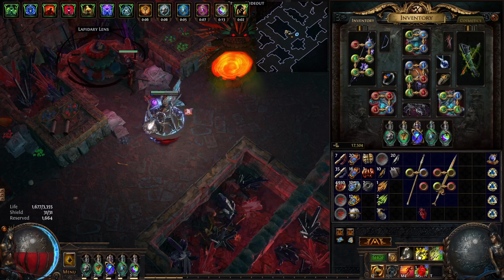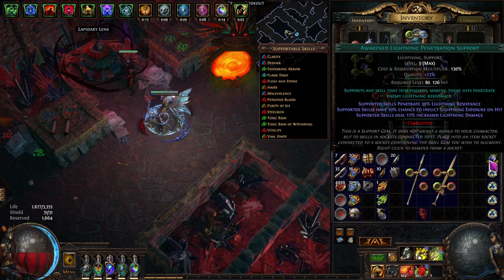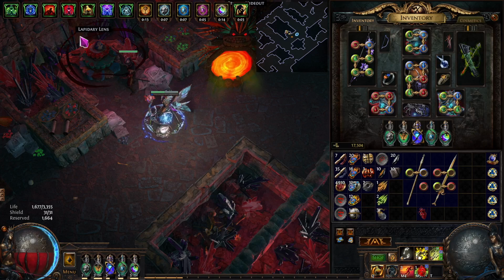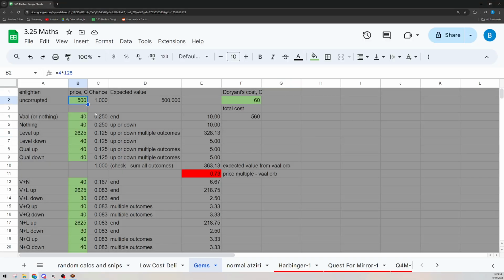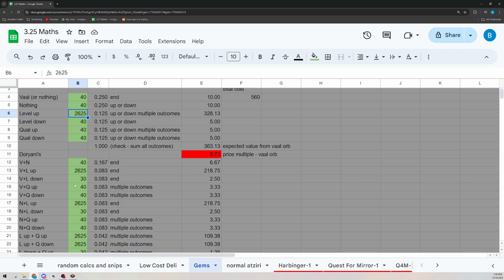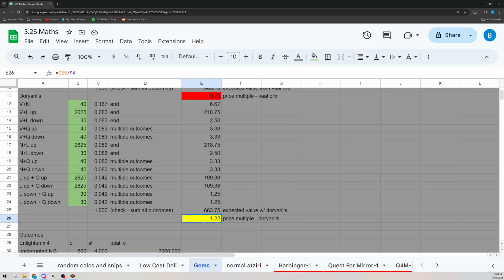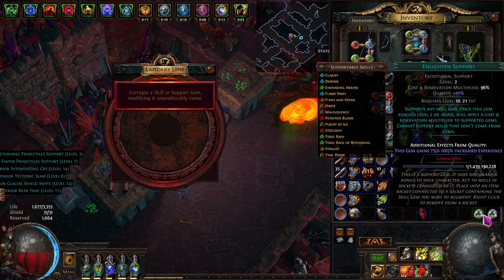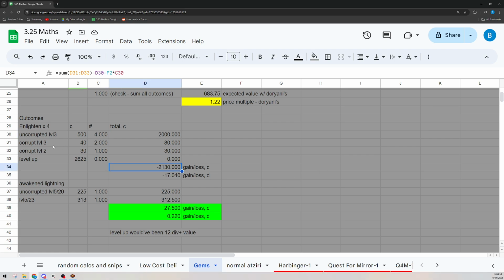PoE 3.25 - Gambling Gem Corrupts! (4 Enlightens, 1 Awakened Lightning Pen)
Unfortunate outcome this time... Please let me know if you'd like to see more of the same, or if you have any suggestions!